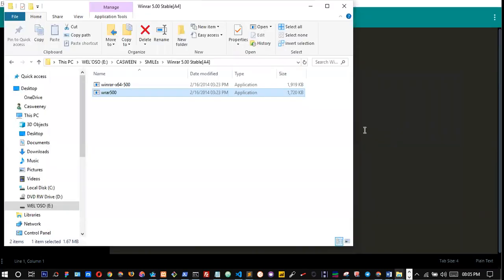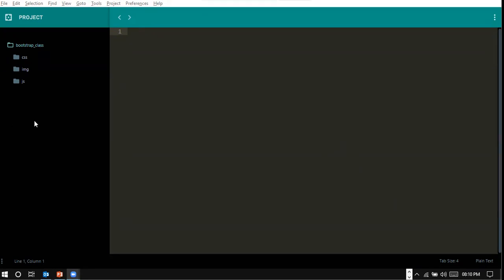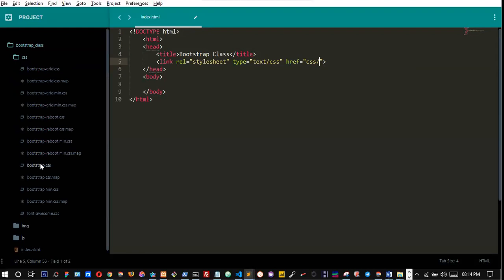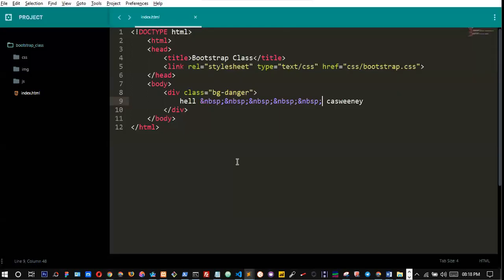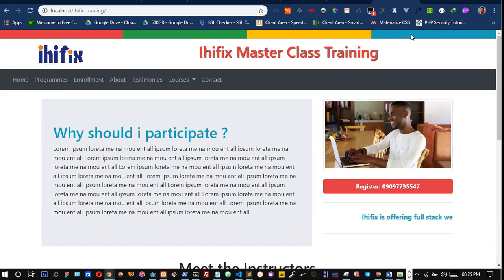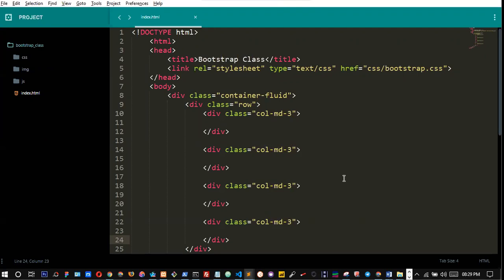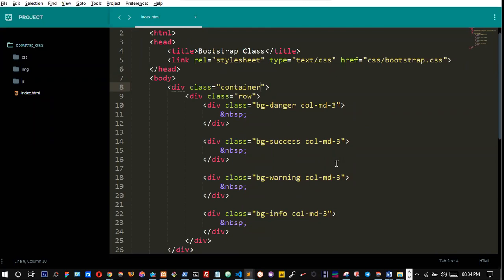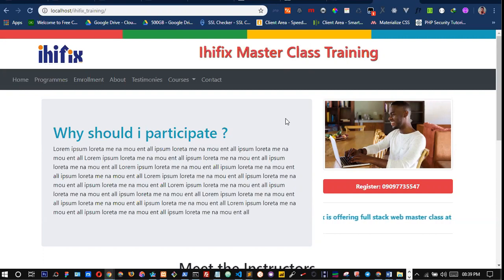Basic Web Design Webinar (Welcome to Bootstrap 4) Day 3 - 1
Building a website with Bootstrap 4